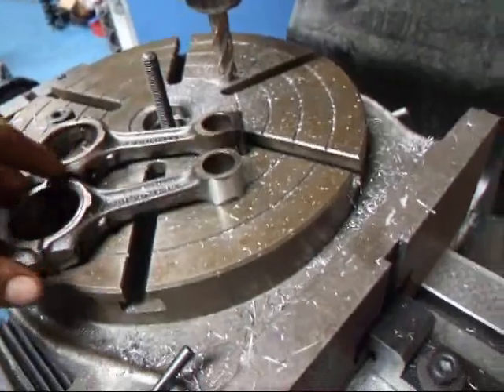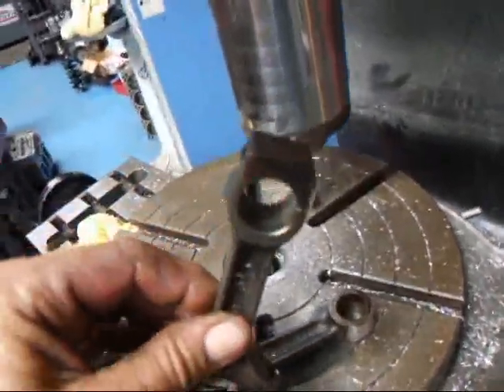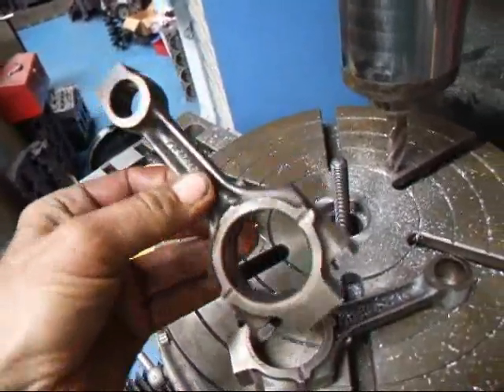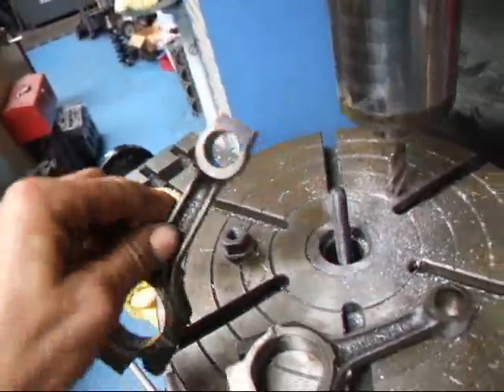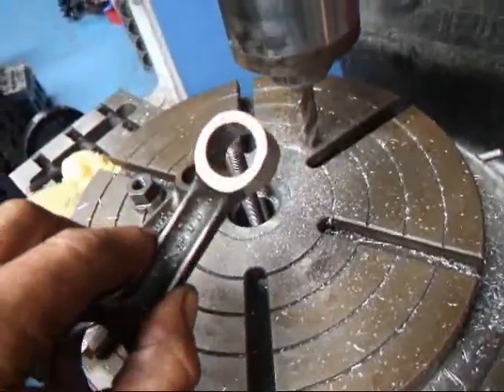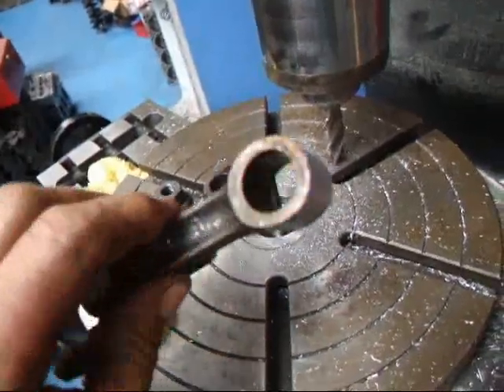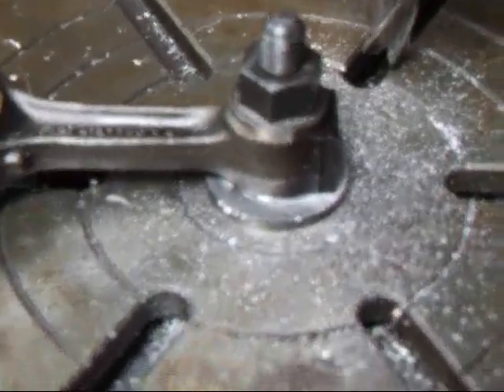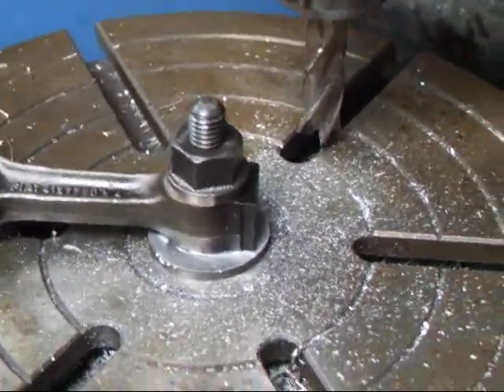Con Rod Mods-01.wmv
Here's another connecting rod modification that John Edwards of Costa Mesa R&D Automotive Machine performs to reduce reciprocating weight.